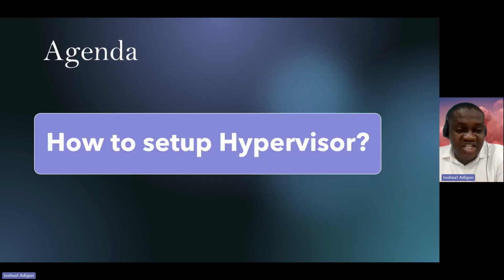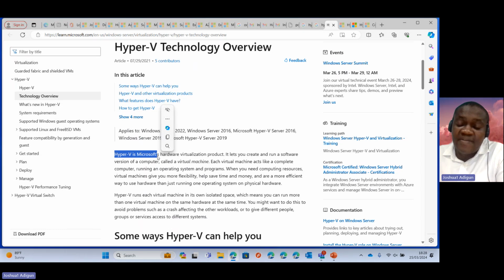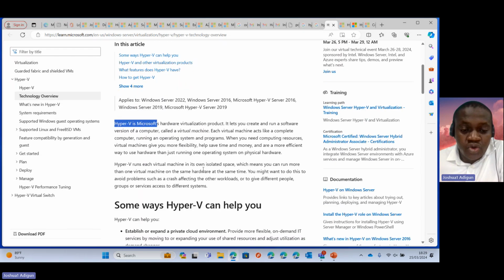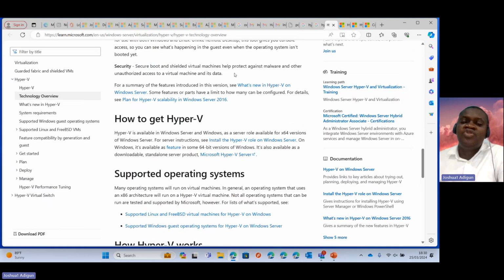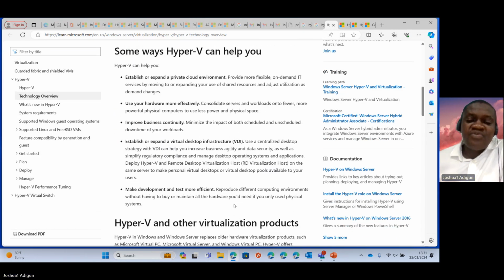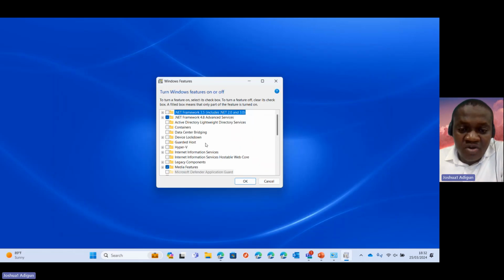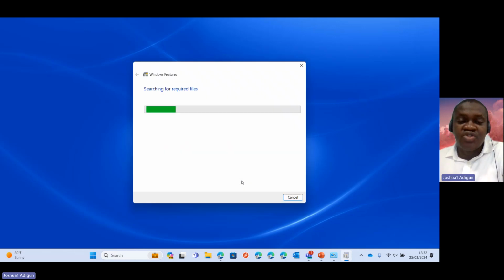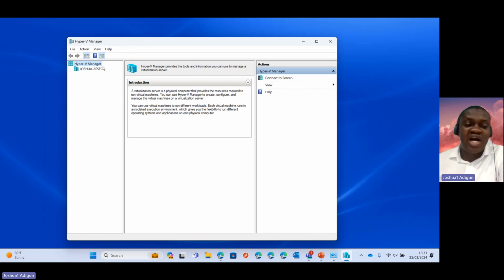How to Enable Hypervisor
Ready to unlock the full potential of hypervisors? In this easy setup guide, I'll walk you through the steps to get started with hypervisors and how they can revolutionize your virtualization capabilities. Say goodbye to complex setups and hello to streamlined virtual environments!